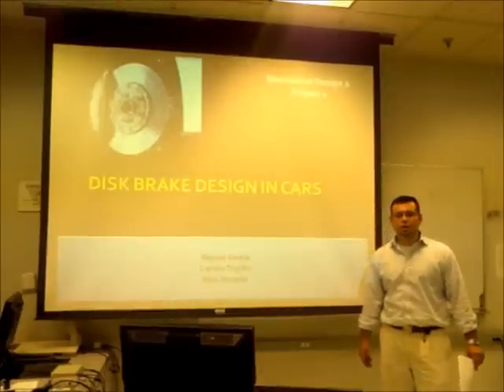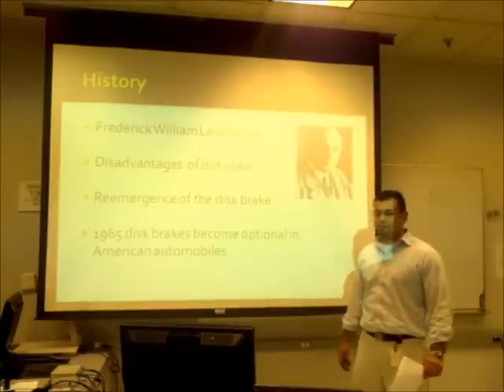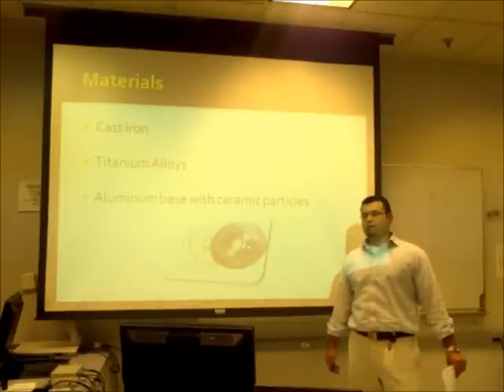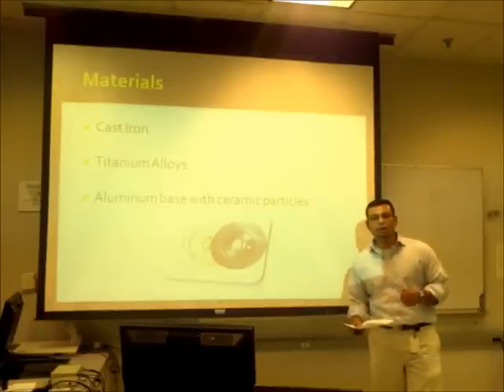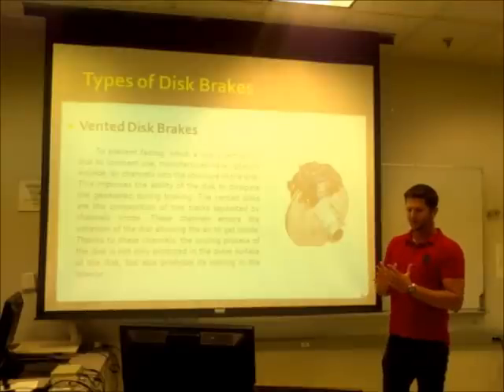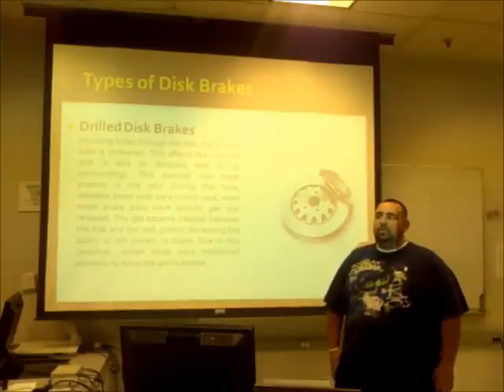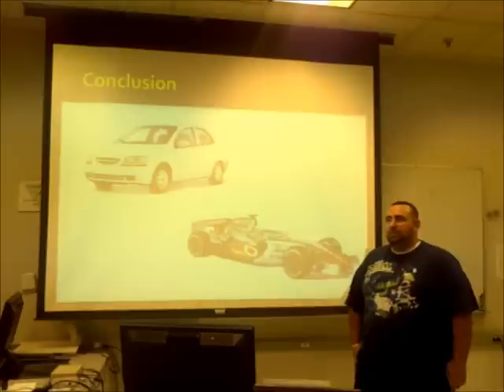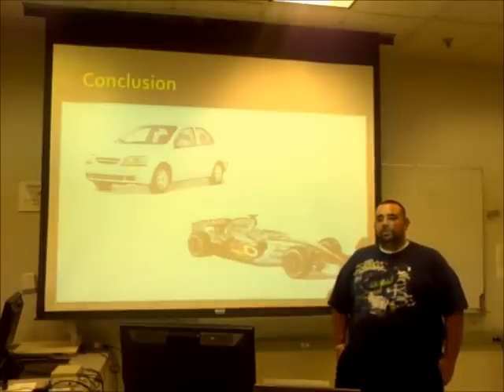Team 8: Disc Brake Design in Cars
Mechanical Design Project 1 Practice Presentation by Team 8. Topic: Disc Brake Design in Cars.

Team members:
Alex Enrique Rosales
Camilo Andres Trujillo
Miguel Angel Verdia